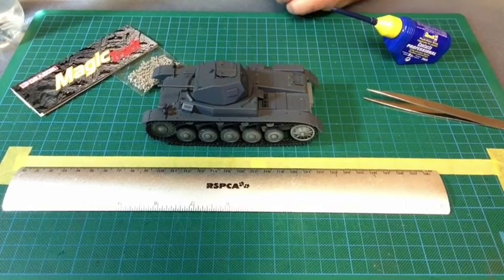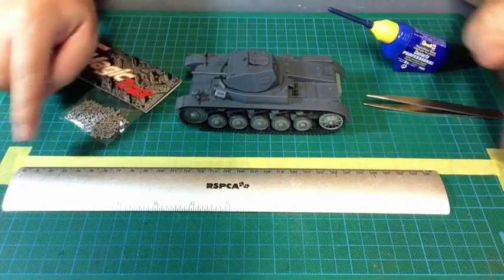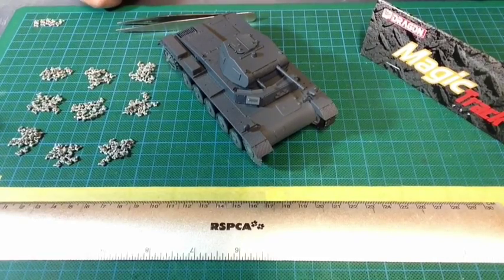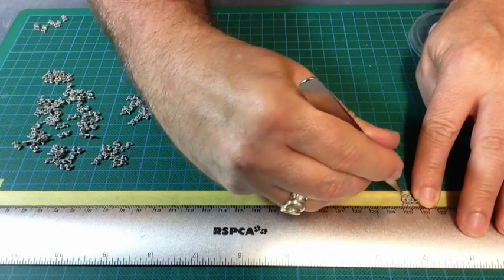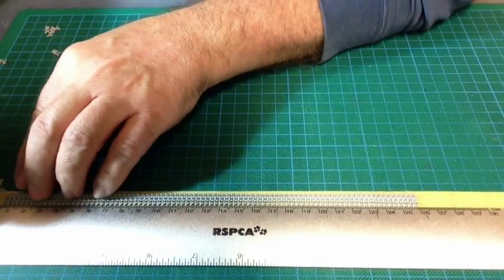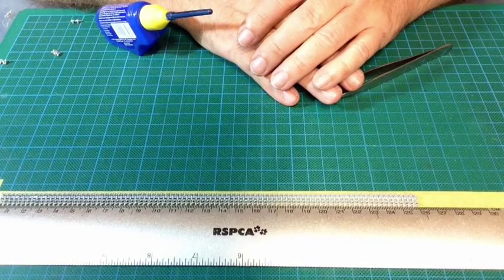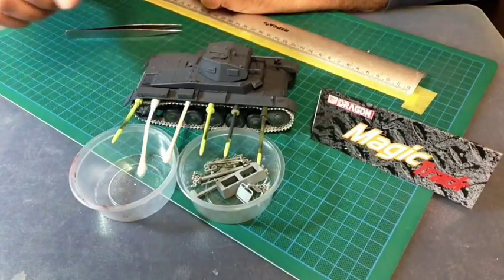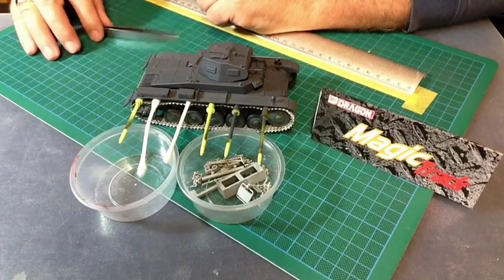Dragon Panzer II Ausf,B Part 3 (Track Links)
The Dragon Magic Tracks are clicked together, glued and wrapped around the Panzer Tank's wheels. Then we set some sag and I even begin my promised rendition of Waltzing Matilda.